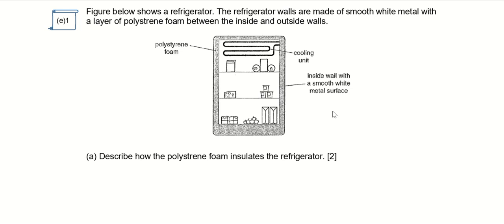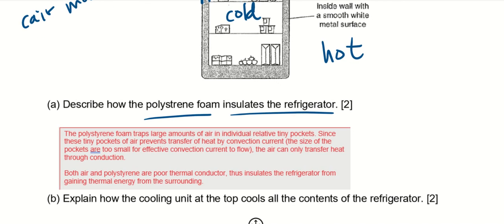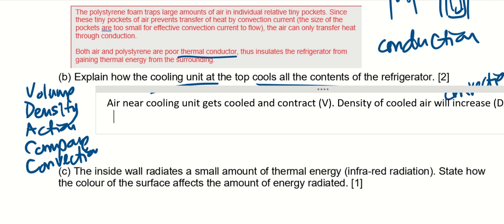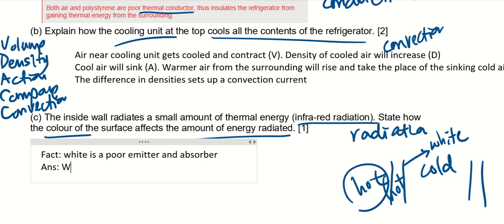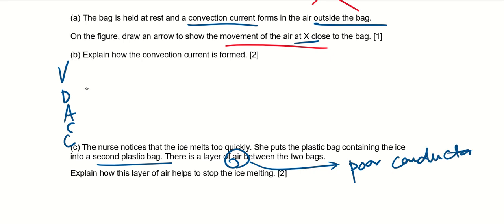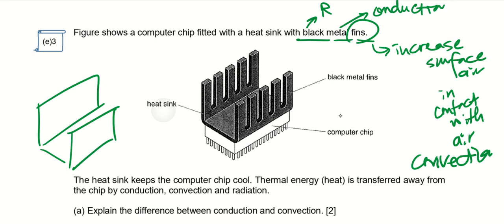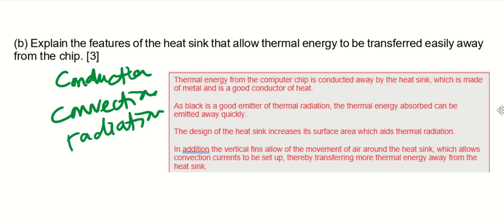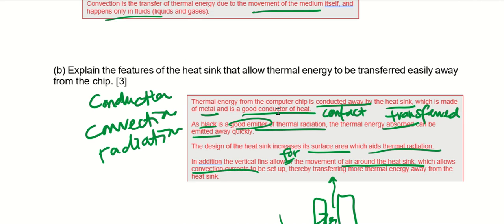Thermal Processes SC e123